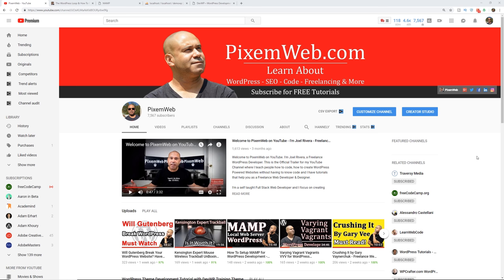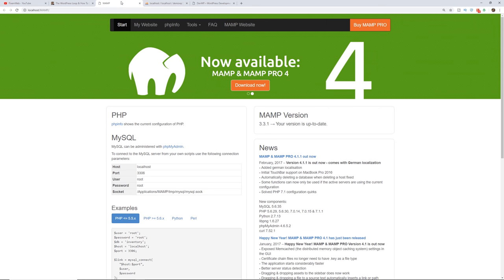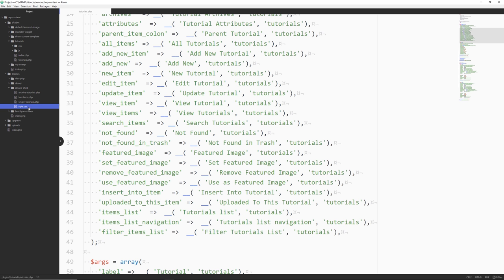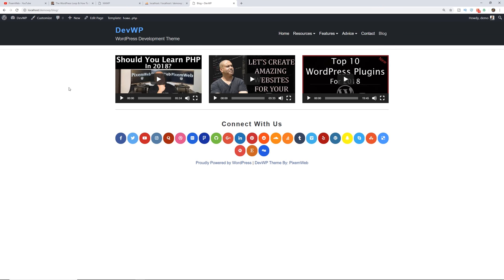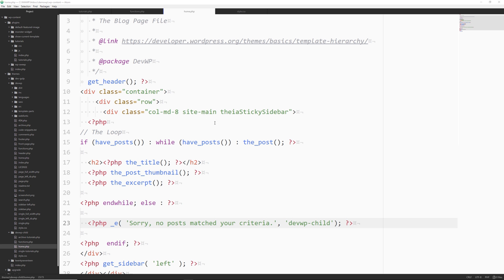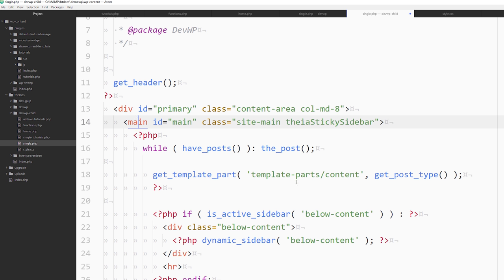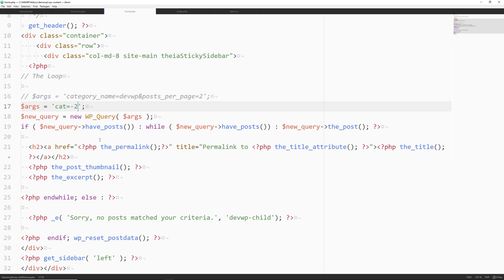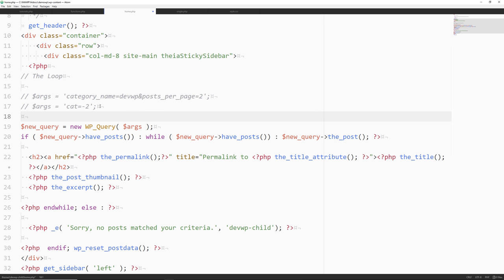The WordPress Loop Explained - Four Ways to Work With the WordPress Loop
The WordPress Loop is one of the most important things to learn when you're looking to become a WordPress Developer.

The WordPress Loop Explained in extreme detail with a step by step walk through.

Here's a link to some information about the WordPress Loop explained in detail, from PixemWeb:

Here's some information directly from the WordPress Codex that explains what the WordPress Loop is and what you can do with it.

The Loop is the default mechanism WordPress uses for outputting posts through a theme’s template files. How many posts are retrieved is determined by the number of posts to show per page defined in the Reading settings. Within the Loop, WordPress retrieves each post to be displayed on the current page and formats it according to your theme’s instructions.

The Loop extracts the data for each post from the WordPress database and inserts the appropriate information in place of each template tag. Any HTML or PHP code in The Loop will be processed for each post.

To put it simply, the Loop is true to its name: it loops through each post retrieved for the current page one at a time and performs the action specified in your theme.

You can use the Loop for a number of different things, for example to:

display post titles and excerpts on your blog’s homepage;
display the content and comments on a single post;
display the content on an individual page using template tags; and
display data from Custom Post Types and Custom Fields.
You can customize the Loop across your template files to display and manipulate different content."

There are many ways to work with the loop and to customize it to output the content you're looking to share with the world.